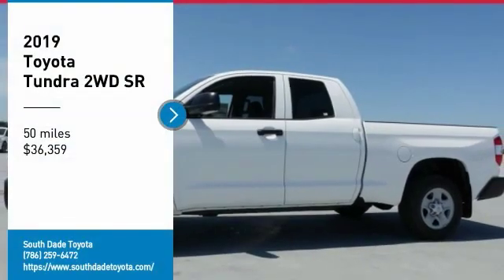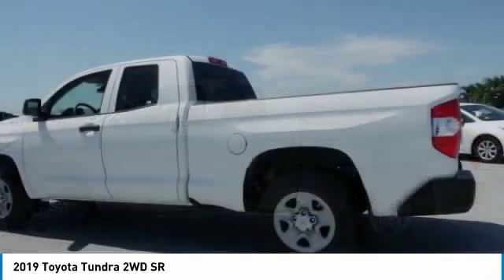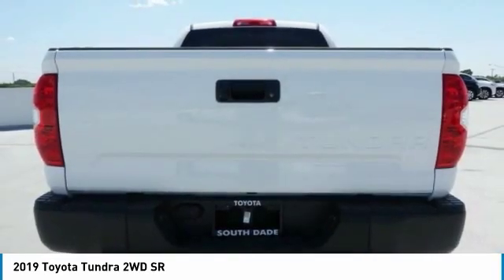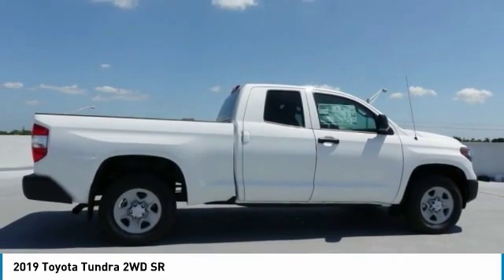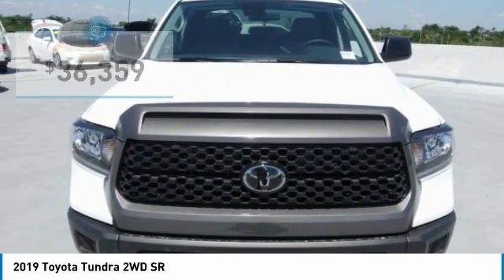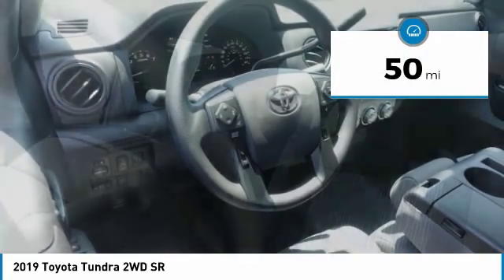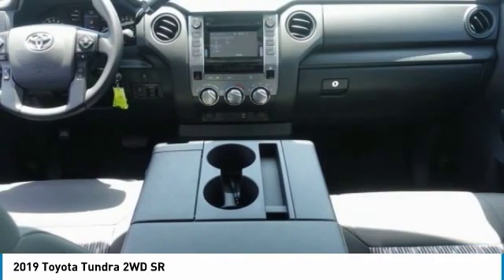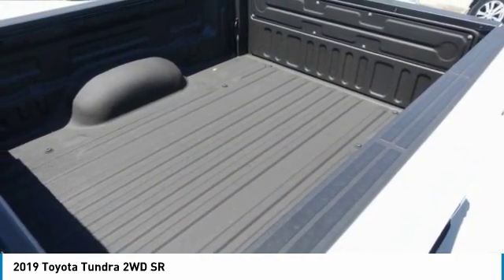2019 Toyota Tundra 2WD 254167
2019 TOYOTA TUNDRA 2WD Homestead, FL
Stock# 254167

Super White 2019 Toyota Tundra SR Graphite Cloth.